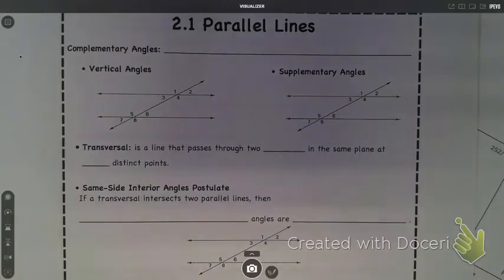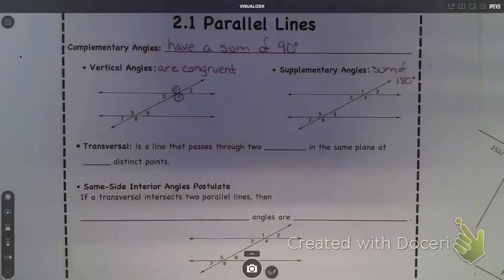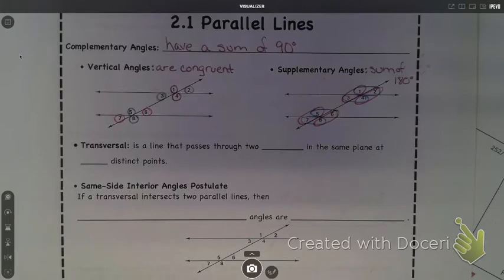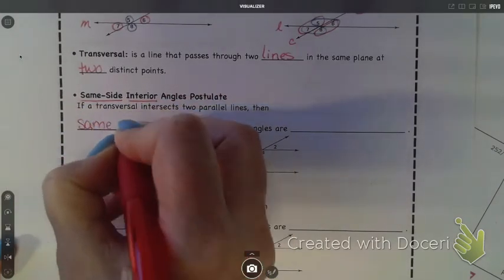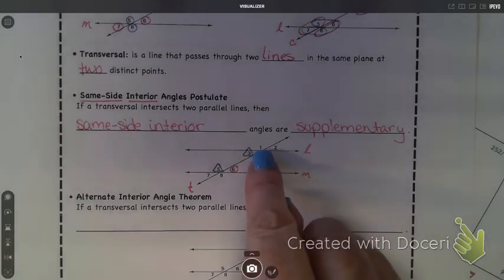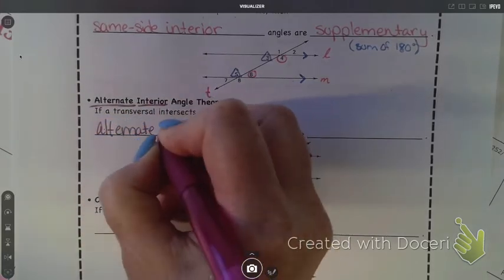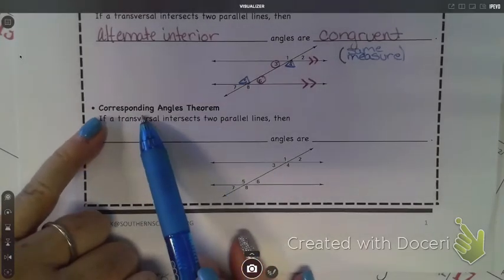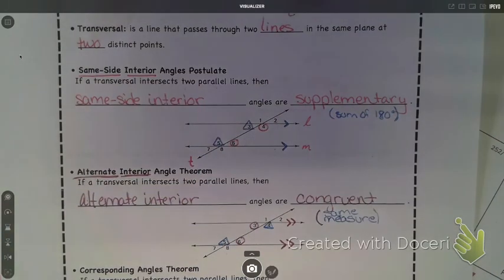Geo 2.1 (9/19/22)